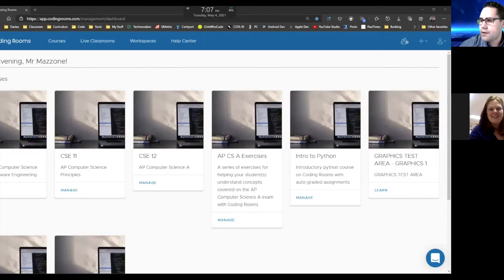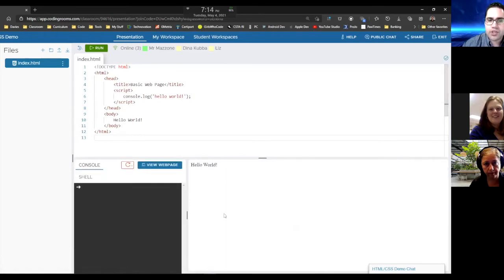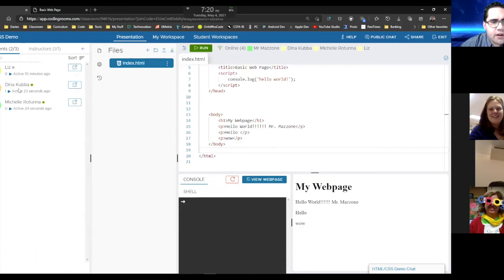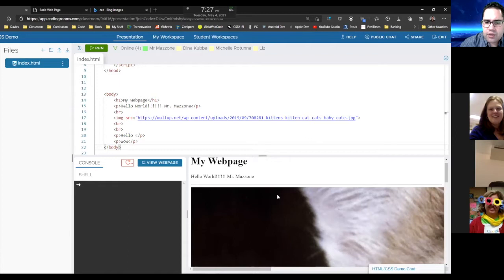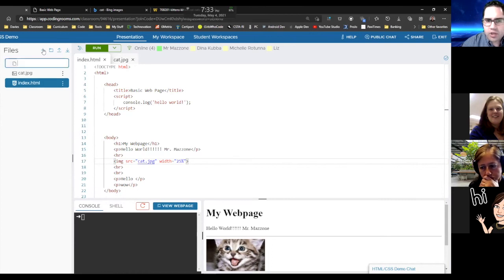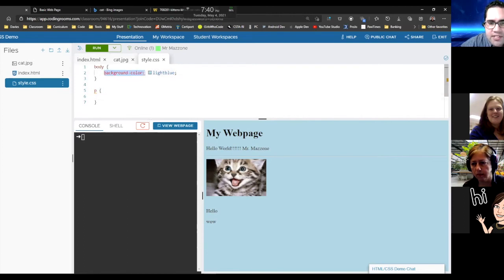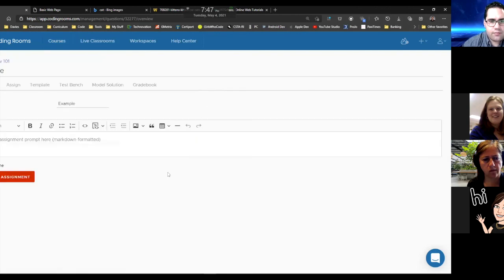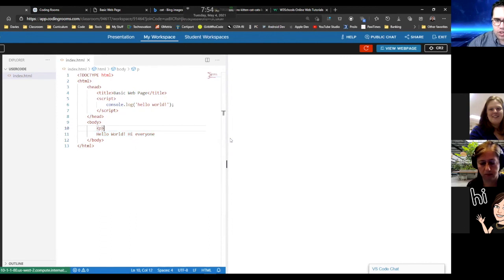Getting Started with Teaching HTML/CSS (For Beginners) | Coding Rooms Webinars (Ep 8)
Want to have your students create web pages?  Not sure where to begin?  Join Joe Mazzone, Software Engineering teacher at Davies Career and Technical High School, as he walks you through teaching the basics of HTML/CSS using Coding Rooms!